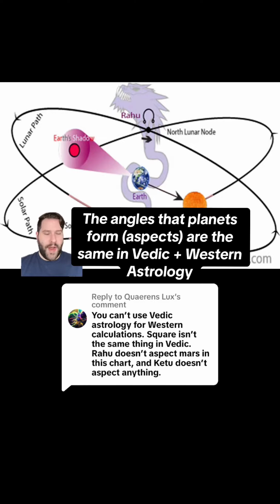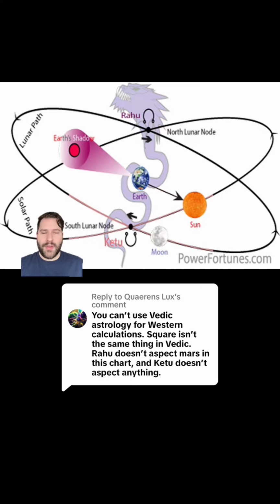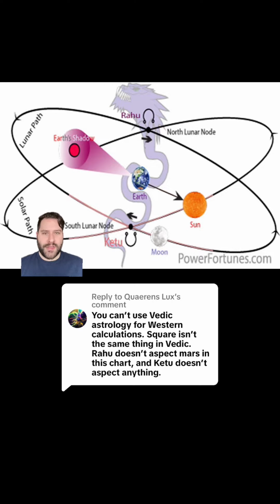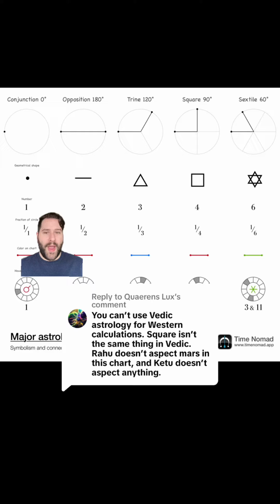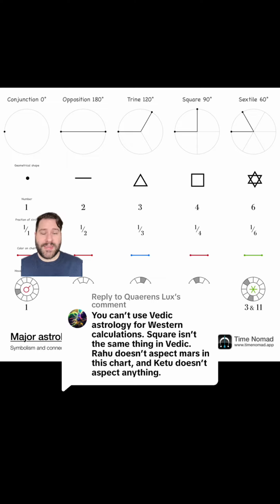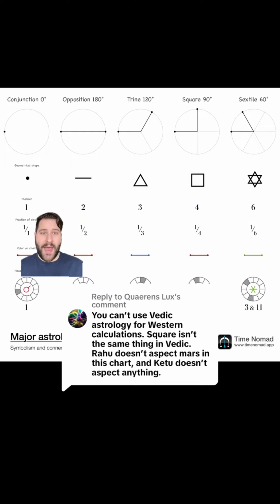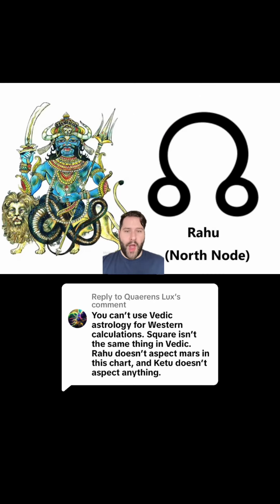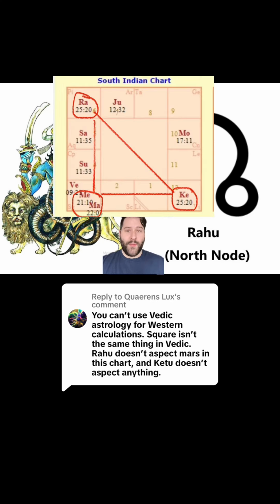Aspects are the same in Vedic + Western Astrology